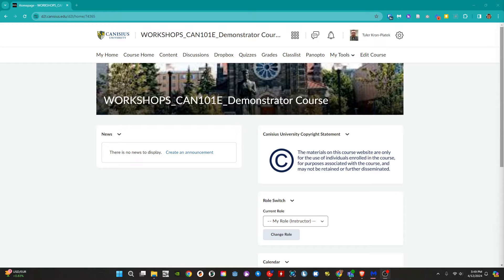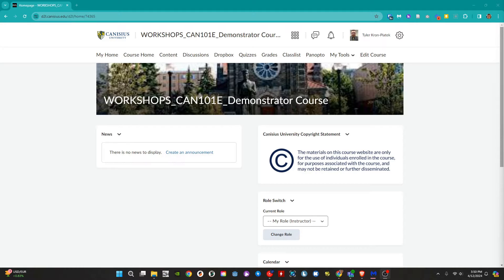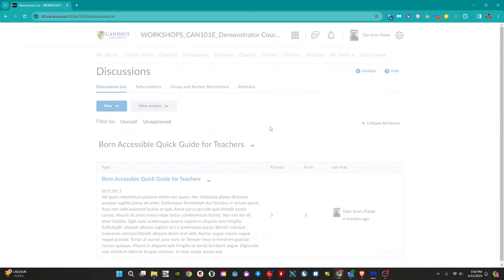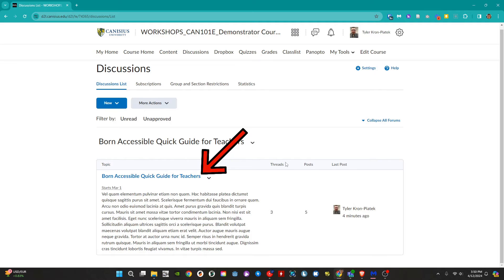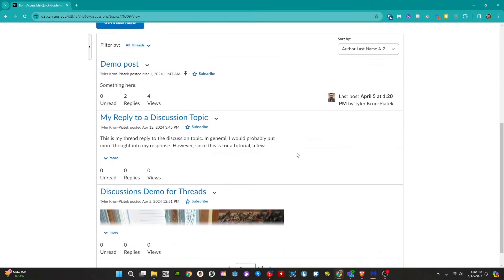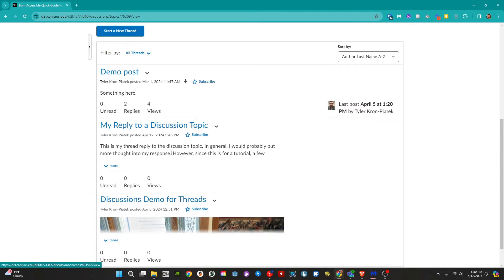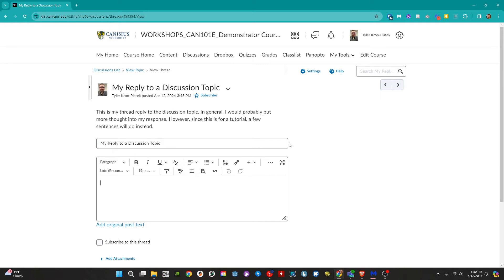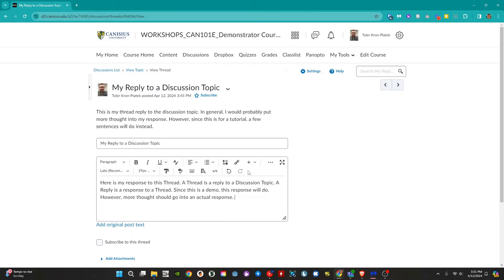D2L: Reply To A Discussion Thread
For Canisius Faculty and Students.

In this video, we review how to post a reply to a thread.

For more tutorials and resources, visit the Center for Online Learning & Innovation's Wiki